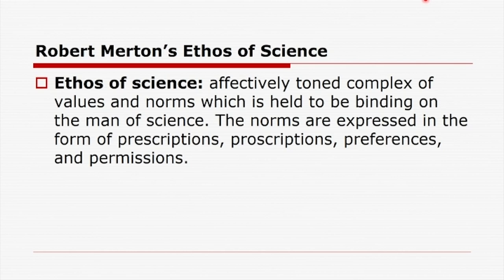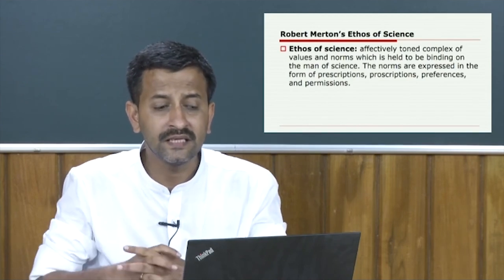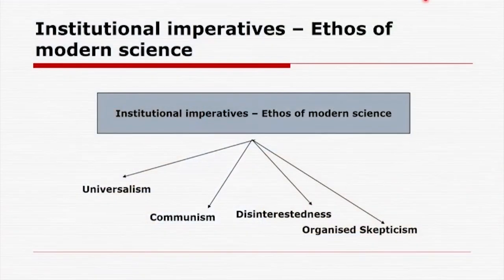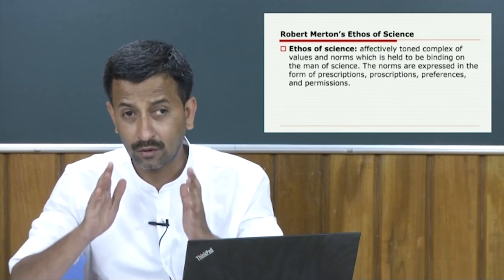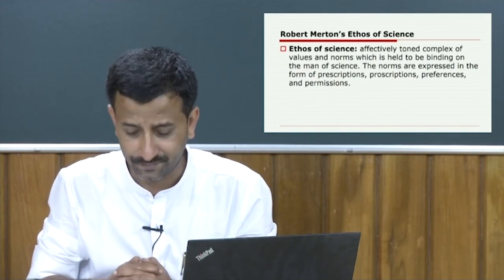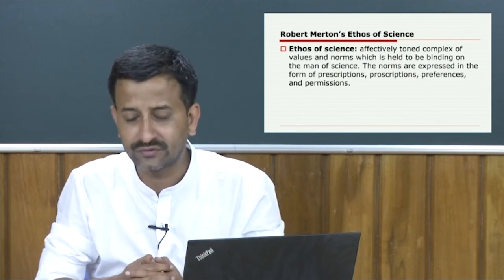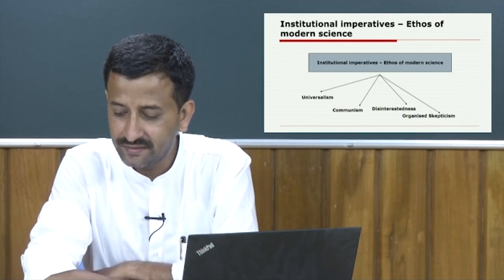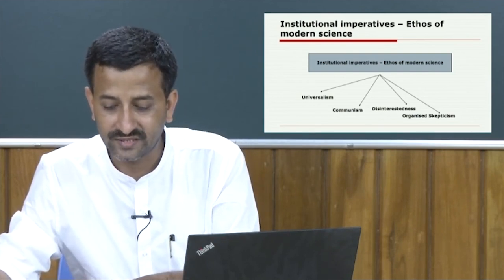Ethical Dimensions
Course Name : Science Technology and Society
Subject : Sociology